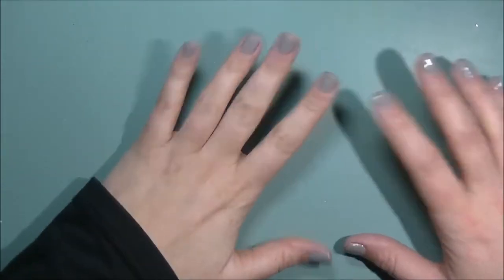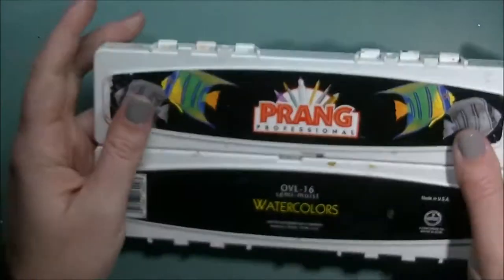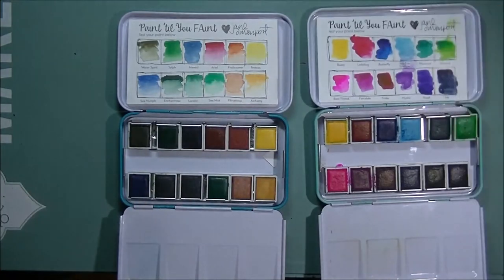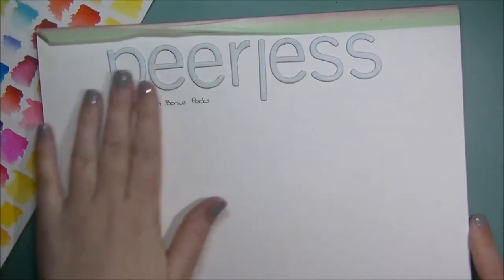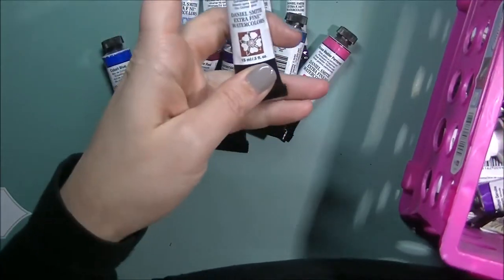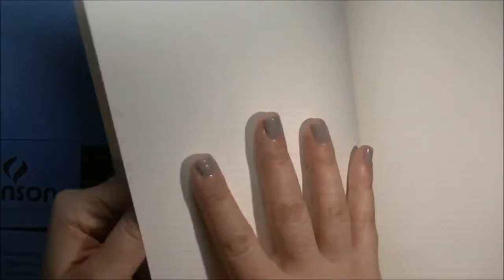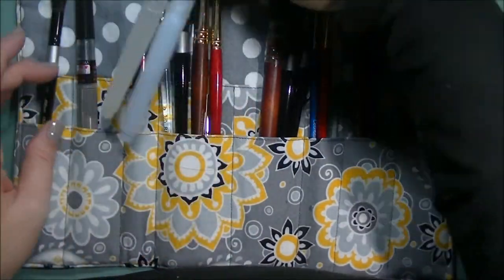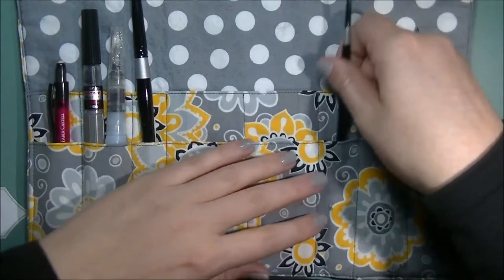Watercolor Wednesday - Watercolours and I have and reccomend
In this video I am just going through my collection of watercolours, watercolour paper and brushes! I am going to start this into a series here on my channel and I hope you enjoy it.